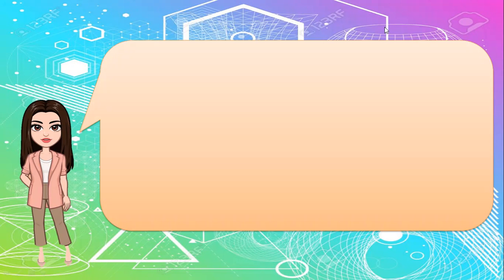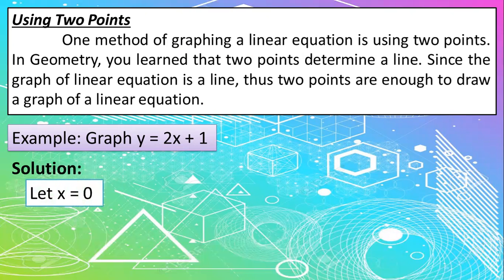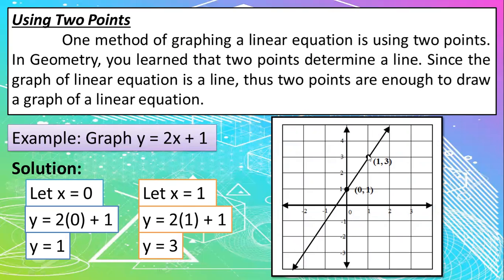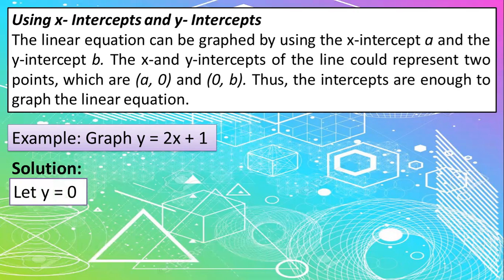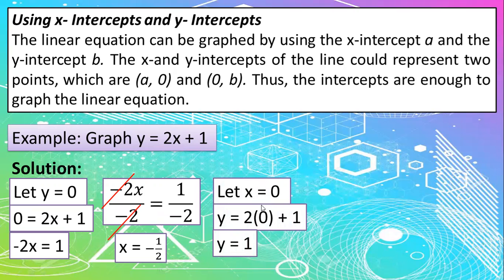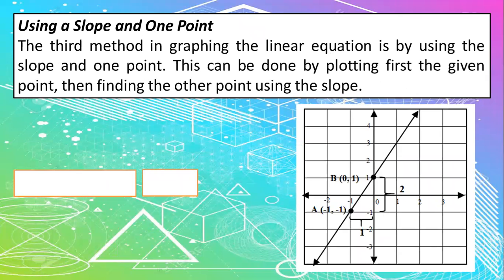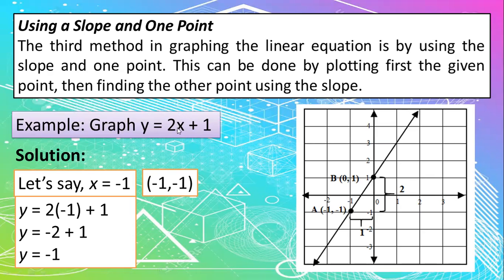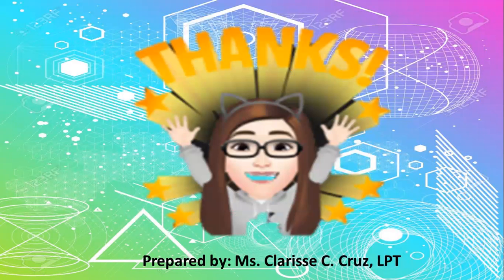GRAPHS OF LINEAR EQUATION - TEACHER CLARISSE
This video lesson was created for my Grade 8 learners for our WEEK 6 lesson.  Feel free to watch the video.

P.S. I apologized for my voice since I am sick during this time. Hoping for your understanding.  Thank you.